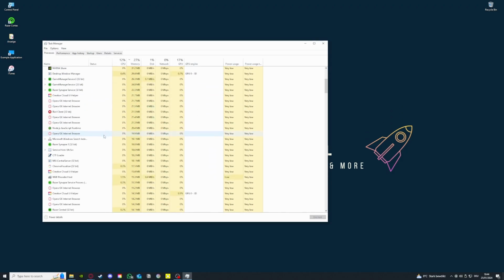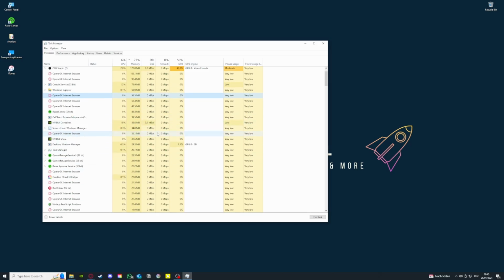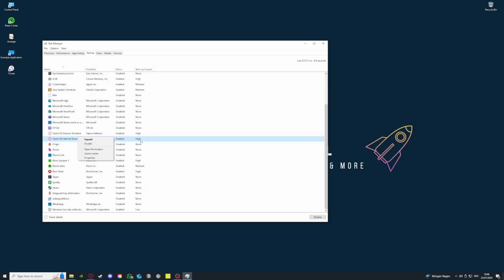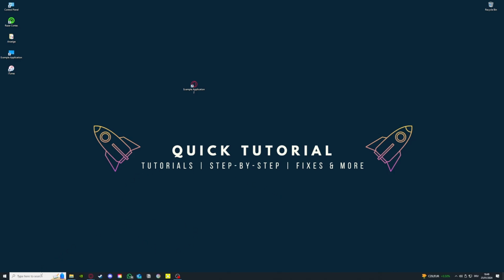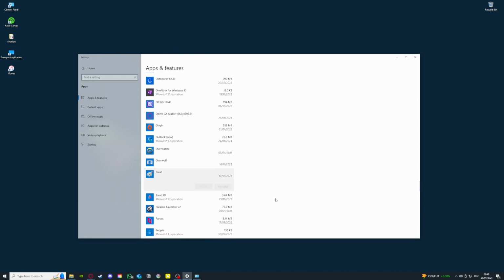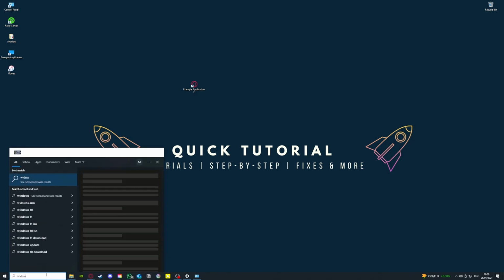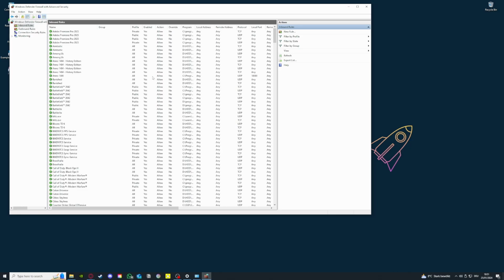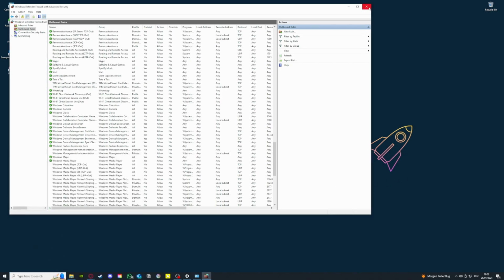QLab Keeps Crashing? Fix Freezing & Black Screen (2026)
QLab keeps crashing? This tutorial fixes crashing, freezing and black screen problems when running QLab on Windows 10 and 11.

These are the Windows-level fixes that resolve most QLab problems — no downloads and no extra software needed. They run quickest-first, so work through them in order and stop as soon as QLab is working again.

0:00 Intro
0:45 Work out how the app is actually failing
1:30 Check for updates
2:15 Force close it with Task Manager
3:50 Restart your PC
4:35 Disable auto-start services
5:20 Clear the cache
6:00 Repair via Control Panel
8:20 Reinstall as a last resort

How to fix QLab crashing
QLab keeps crashing on PC
QLab crashing mid-session – fix
QLab freezing fix
QLab black screen fix
Fix QLab crash on startup
QLab not responding – how to fix
Stop QLab from crashing on Windows 11
Fix QLab fatal error
QLab crash fix 2026
Repair QLab after crash
QLab unexpected shutdown – fix